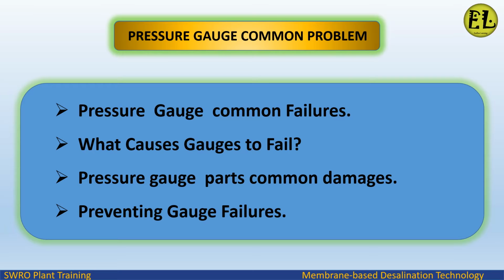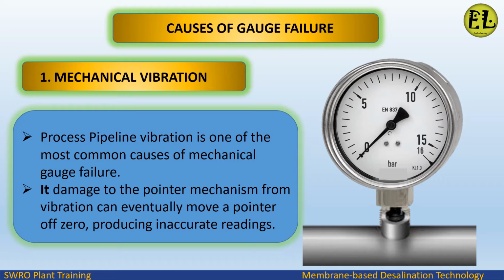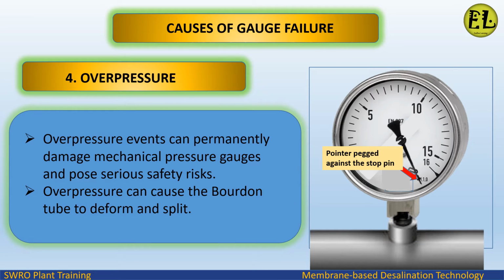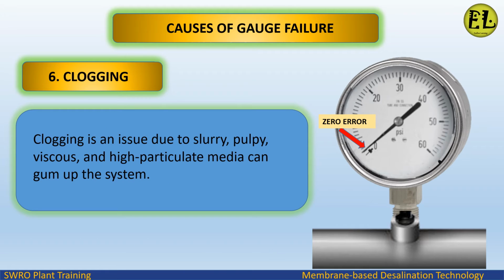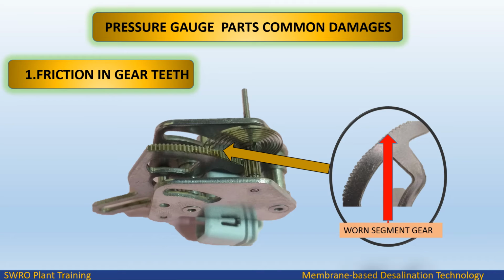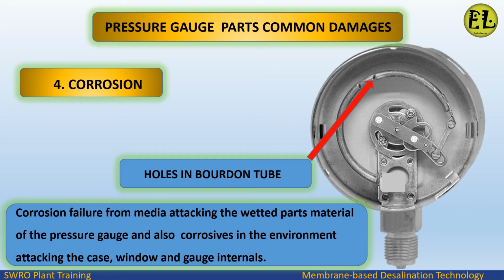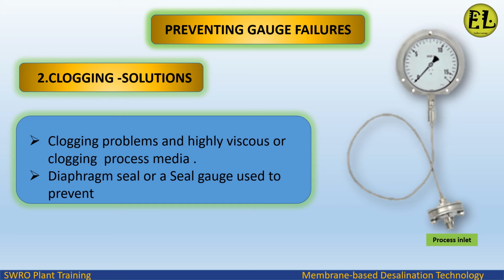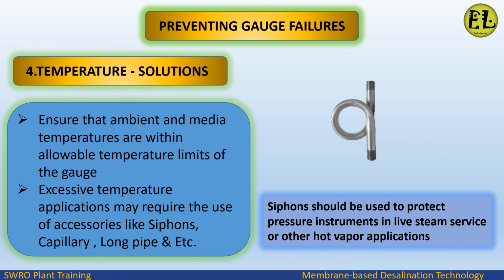Pressure Gauge Failures: Which Parts Get Damaged the Most?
ENDLESS LEARNING
REVERSE OSMOSIS PLANT - INSTRUMENTATION AND CONTROL

Pressure  Gauge  common Failures.
What Causes Gauges to Fail?
Pressure gauge  parts common damages.
Preventing Gauge Failures